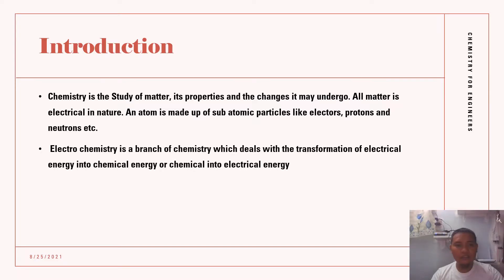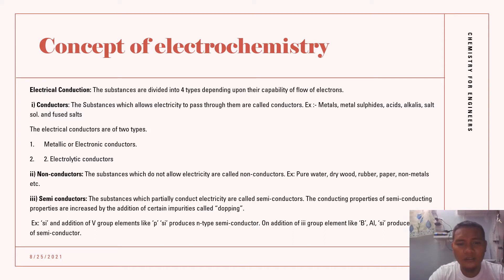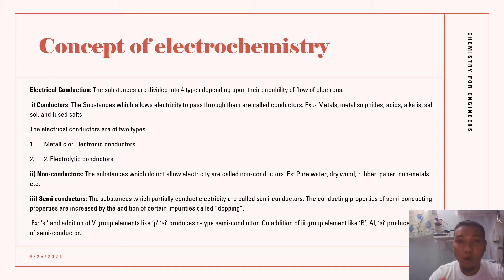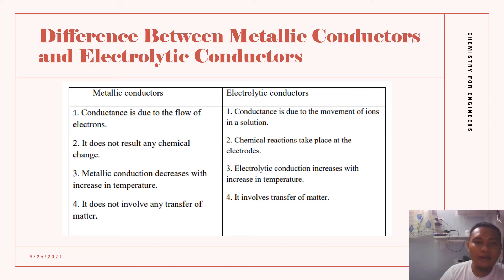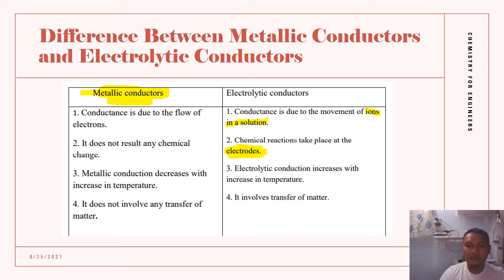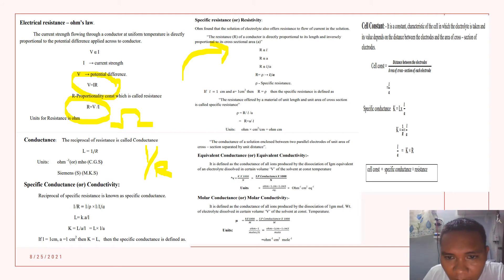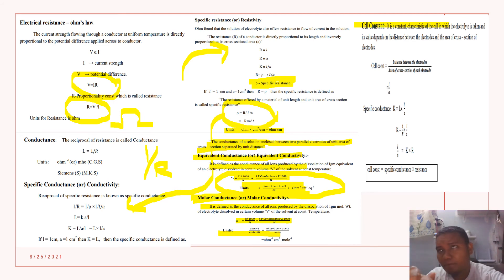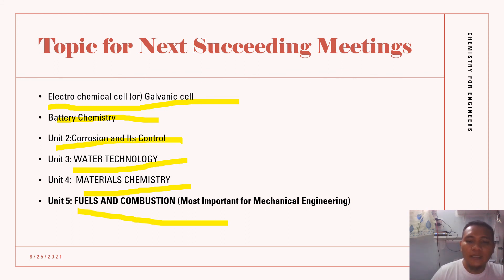Chemistry for engineers:Electrochemistry, atom, electors,conductors water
Chemistry for Engineers an introduction, electrochemistry